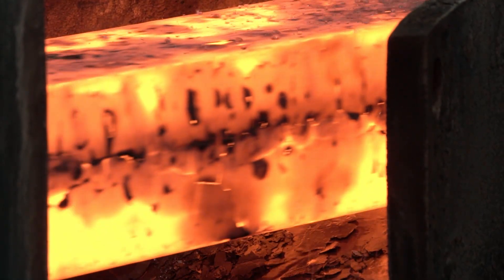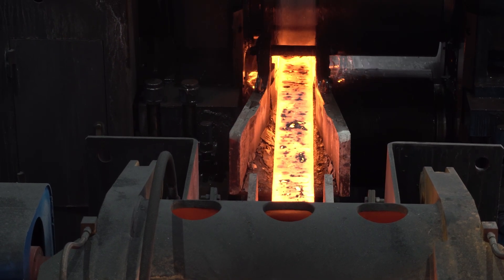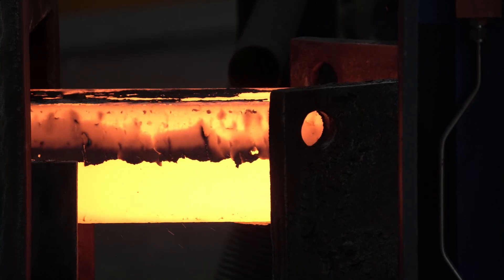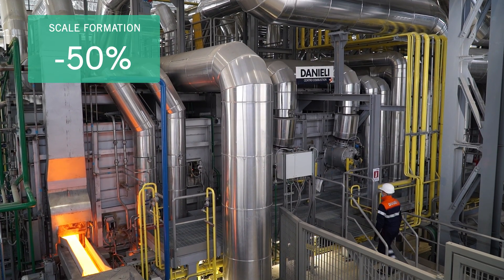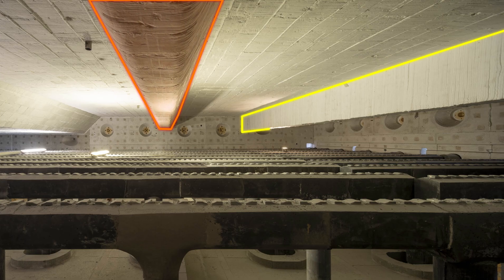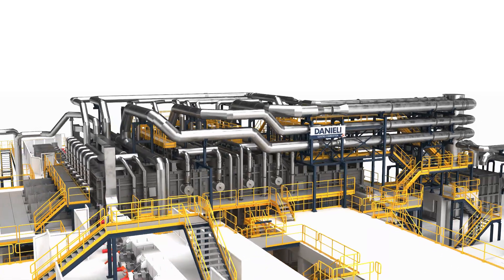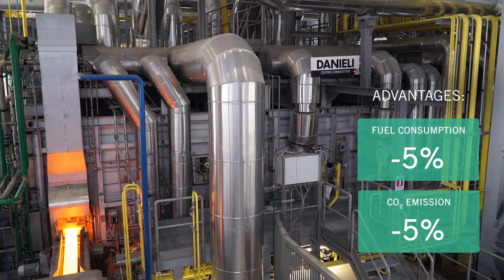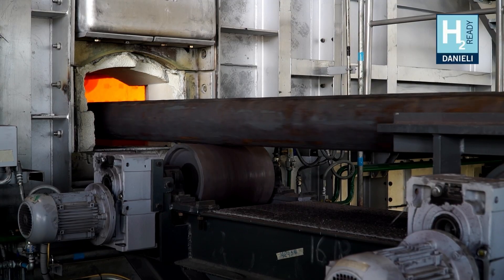Danieli Scale Free Furnace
Meet the Scale Free Furnace by Danieli Centro Combustion — a breakthrough solution designed to cut scale formation by up to 50% while reducing fuel consumption and CO₂ emissions. Efficiency, sustainability, and performance, all in one.

Follow our channels for more Danieli news and insights!